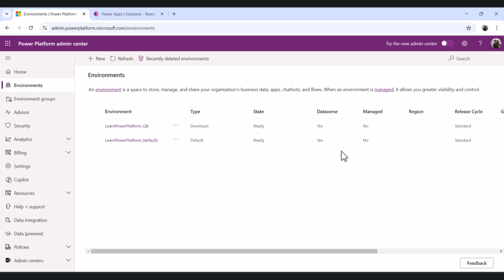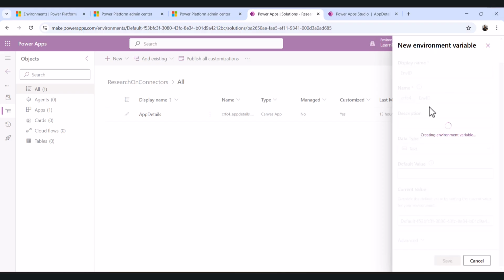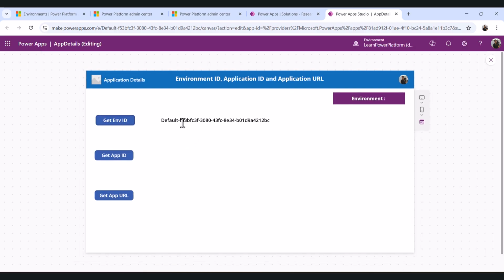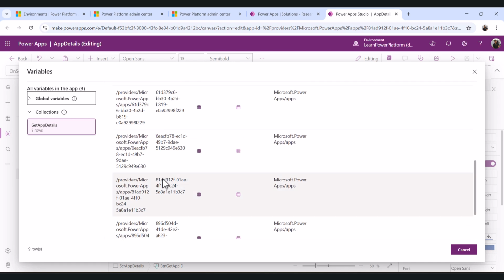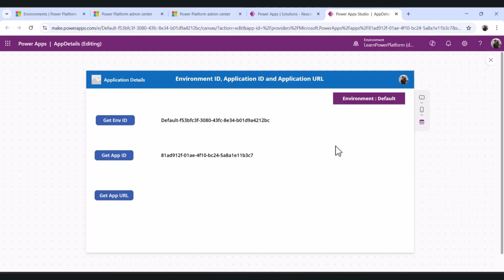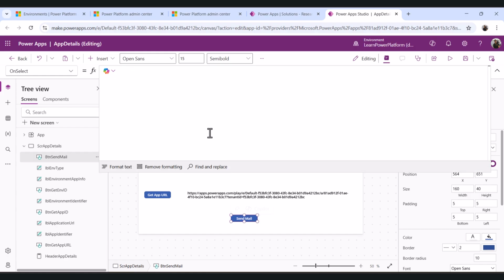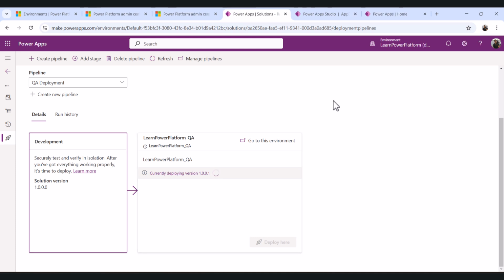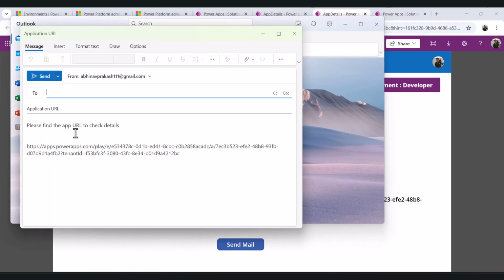Environment ID, Application ID and Application URL inside Power Apps | Abhinav Prakash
This video is created to showcase the implementation of the below mentioned points :

1. How to fetch Environment ID, Application ID and Application URL
2. In Power Apps, we will use 'Environment Variable Values' and 'Power Apps for makers' connector to fetch these details

Table of Contents:
00:00 - Introduction to Environment ID, Application ID and Application URL in PowerApps
01:29 - Overview of Environment and Canvas Application
02:35 - Get Environment ID and Environment Type inside Power Apps
08:05 - Get Application ID inside Power Apps
12:13 - Get Application URL inside Power Apps
14:23 - Send Application URL through an Email
16:30 - Deploy Solution from one environment to other Environment
20:30 - Conclude and Subscribe to 'LearnPowerPlatformWithAbhinav' Channel